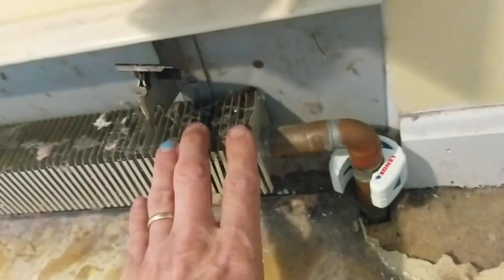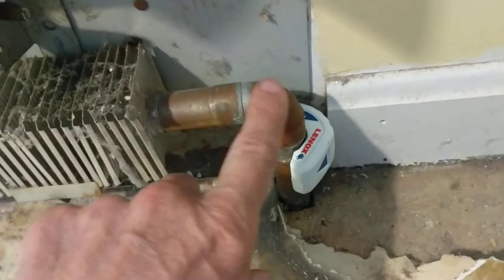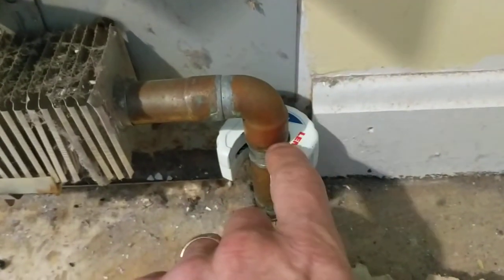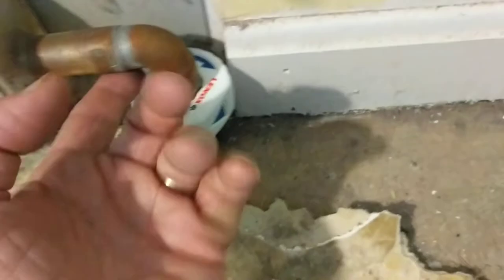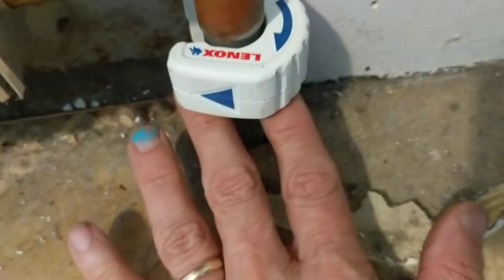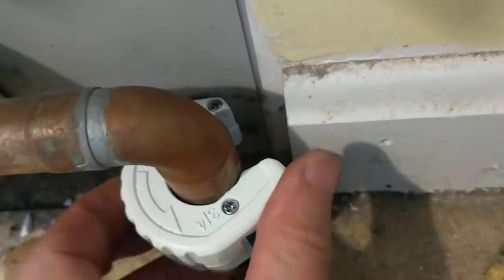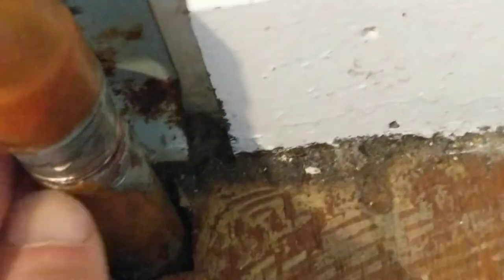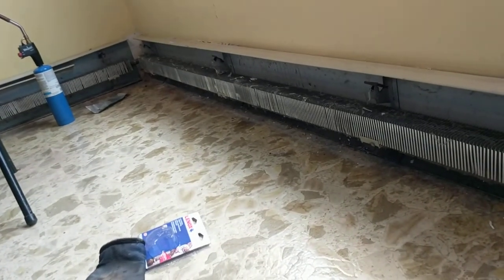PART 1/4 bypassing a section of hydronic baseboard heater for remodel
Cutting the copper pipe and draining
The lenox tight spaces 3/4" tube cutter failed on its first job. Possibly the cutting wheel was slightly tilted for some unknown reason. It cost me about $17 and I filed a warranty claim with Lenox. They told me that they were sending out a replacement unit so I should get a chance to try out the replacement cutter on a future job.